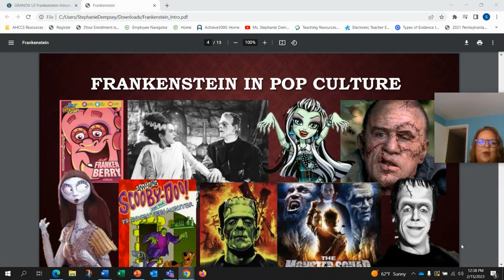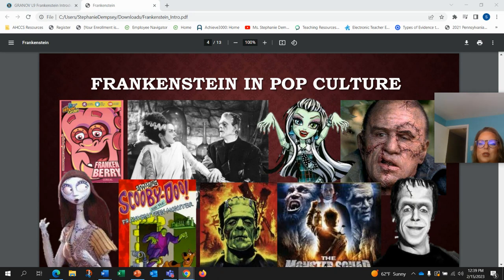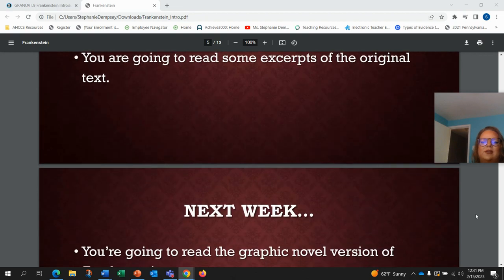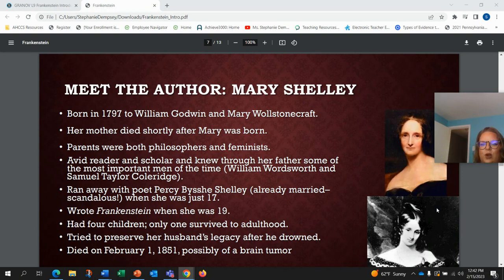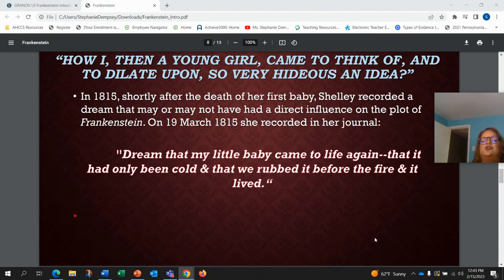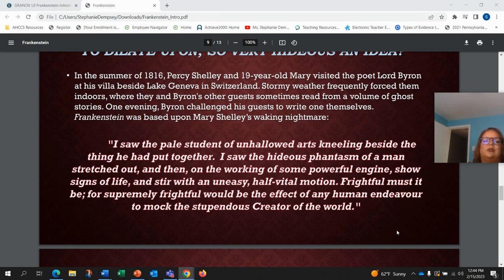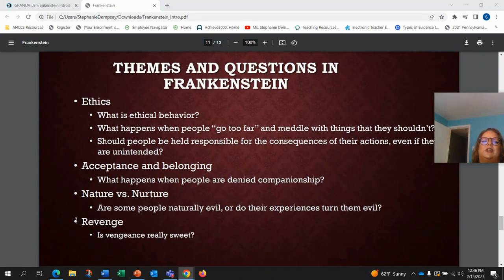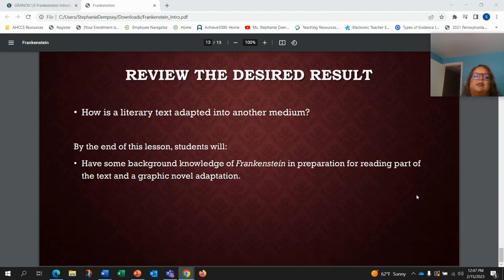Graphic Novels Introduction to Frankenstein